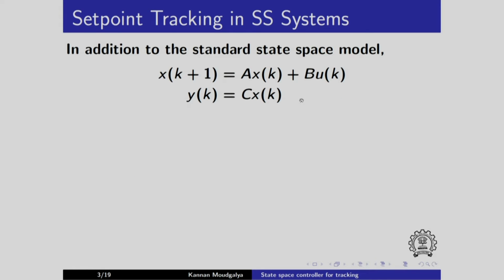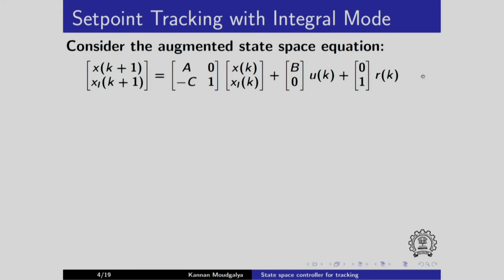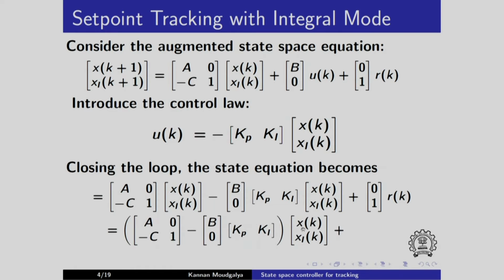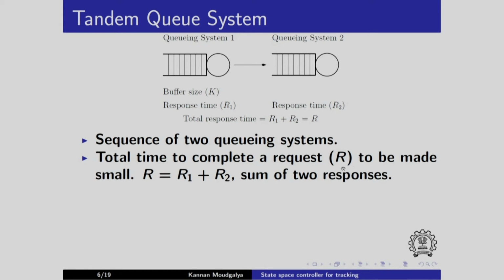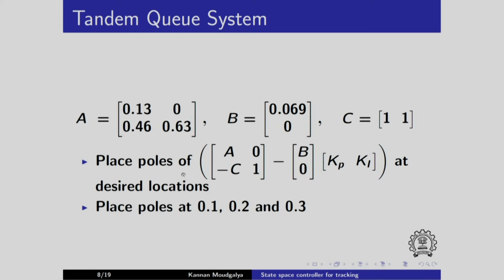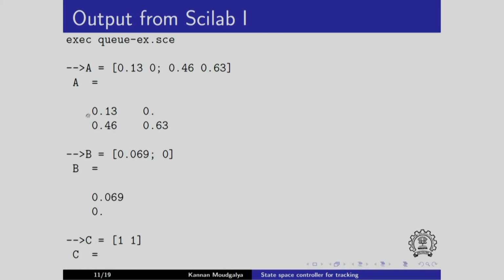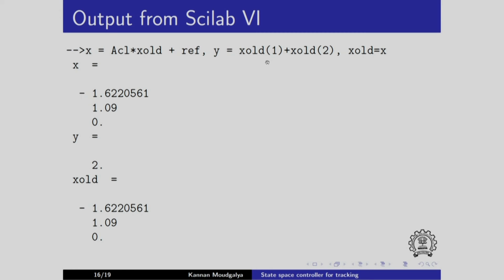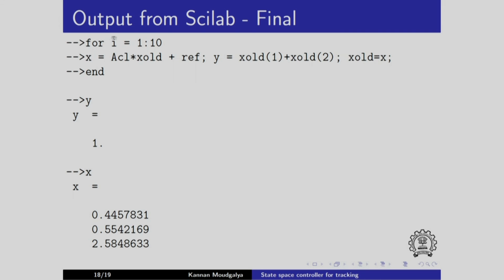CL692 2x S147 State Space Controller for Tracking IIT Bombay